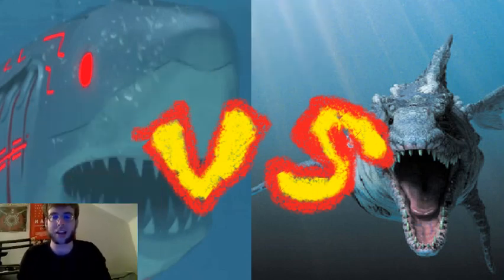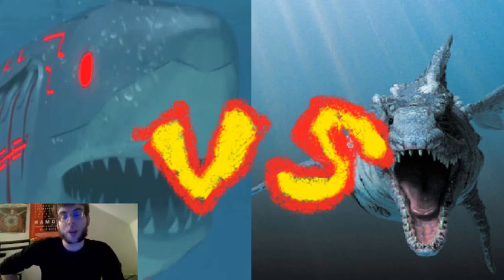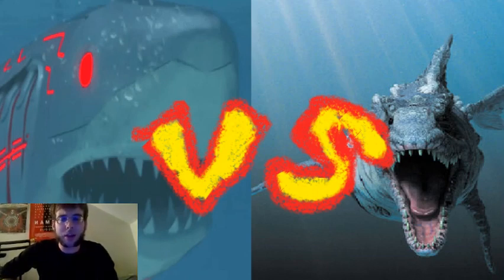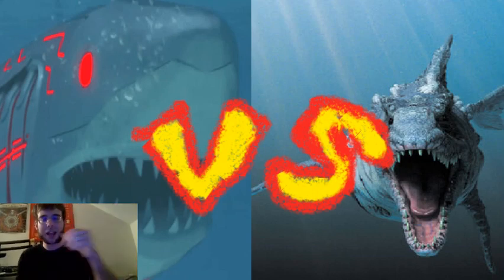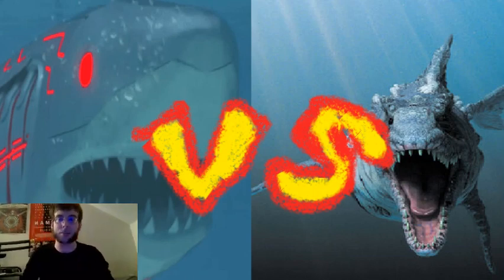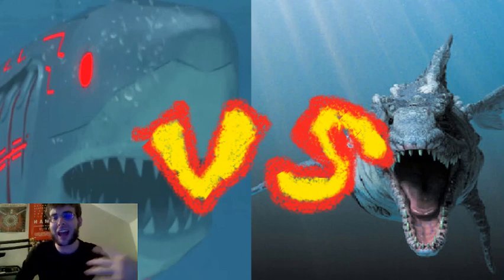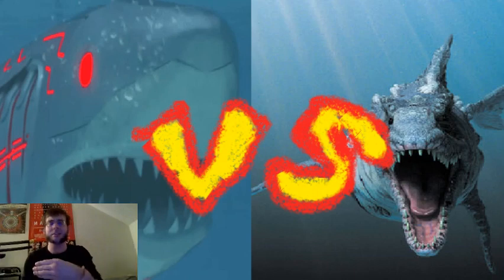Robo Shark vs Dino Shark? Who Would Win?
You know this will be a movie one day